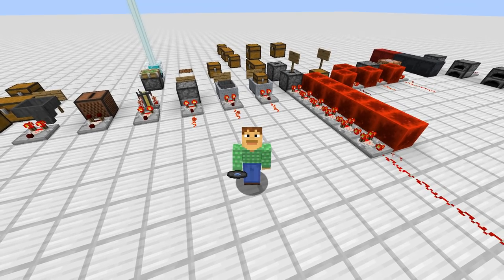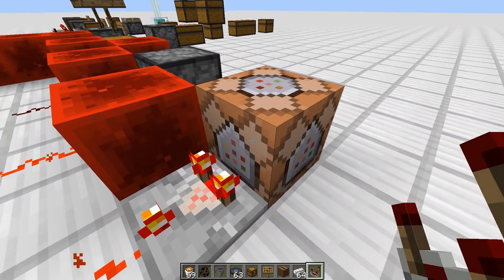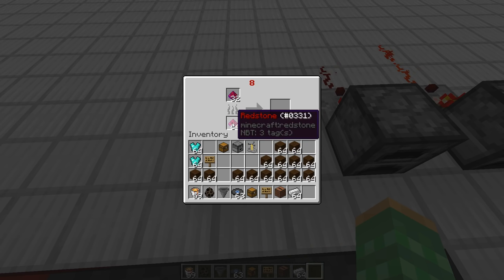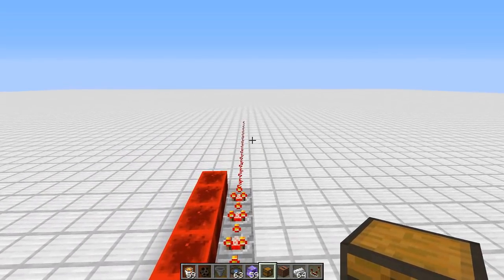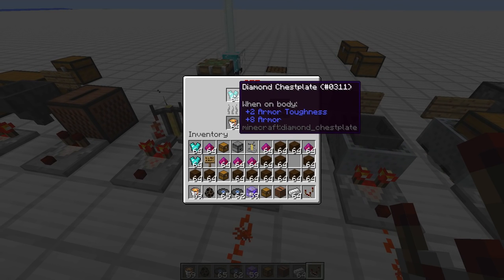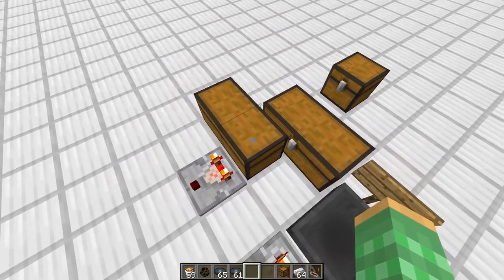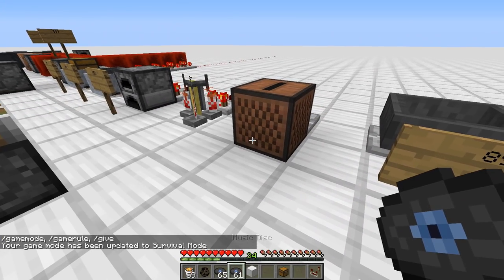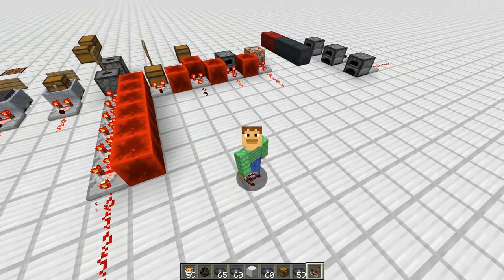Glitched Redstone Power Signal!- 1.12.0 Vanilla Survival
I discovered a way to make redstone power signal go over the normal 15 in vanilla survival! Plus found a way to make a music disc duplicator. Thanks to Hyper for showing me that comparators can go over 15 signal strength.

Rays Works